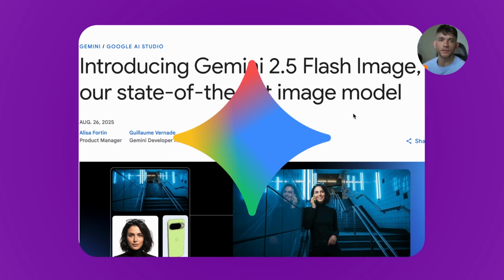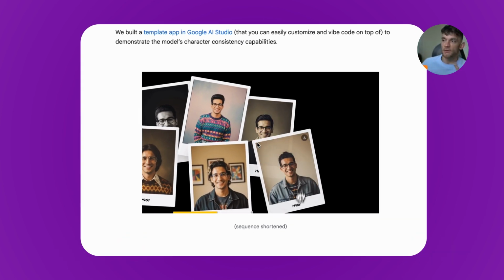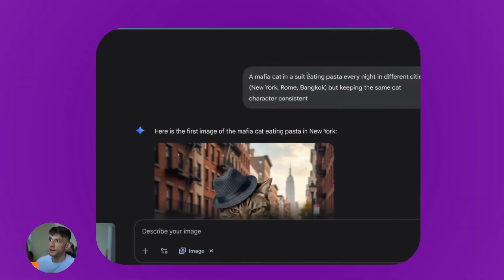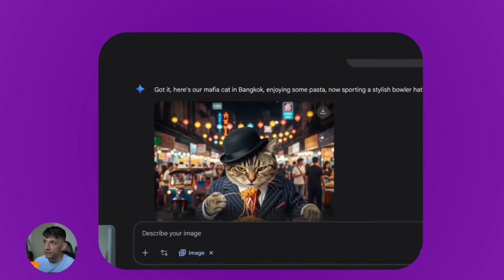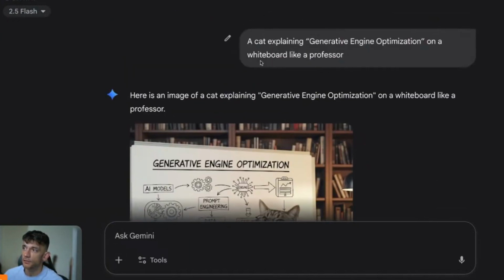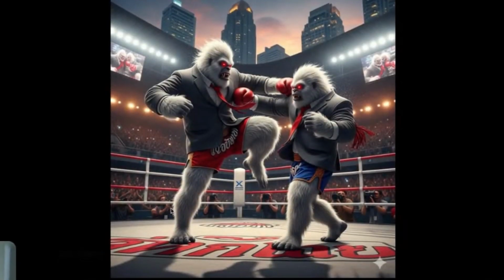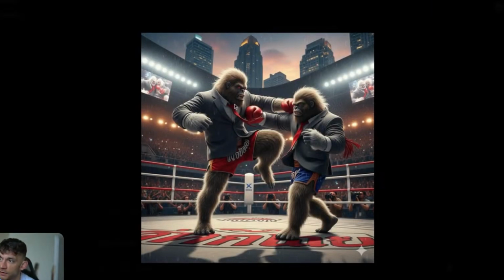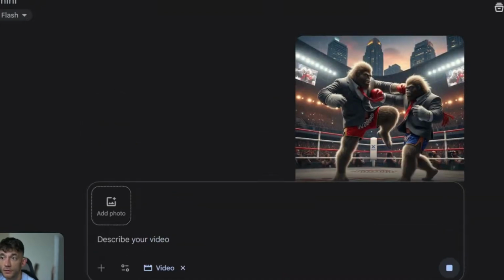Google’s New FREE 2.5 Flash Images! 🤯